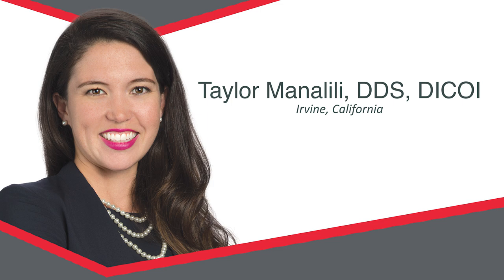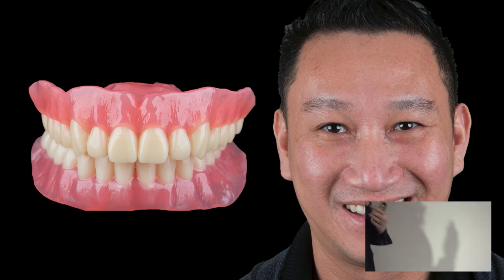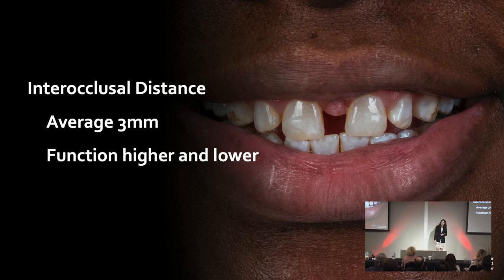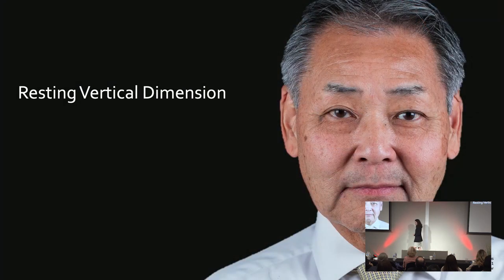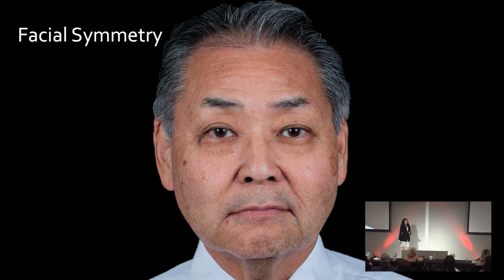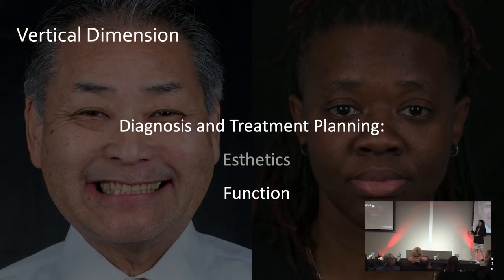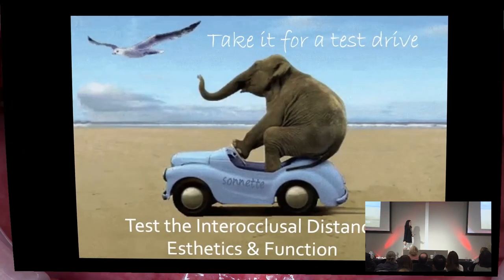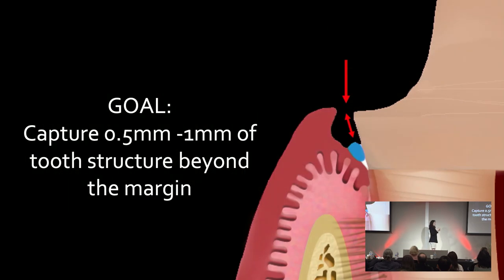Putting It All Together: Full-Mouth Rehabilitation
by Taylor Manalili, DDS, FICOI

Learn how to use an assortment of restorative techniques to achieve success with complex esthetic problems.

Glidewell Symposium 2022 / ESTHETICS: Creating Beautiful Smiles